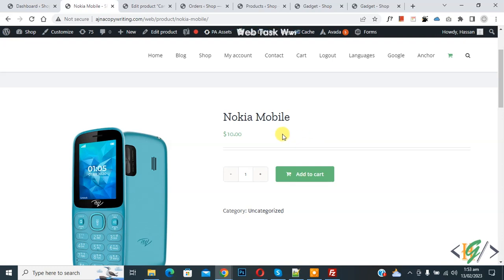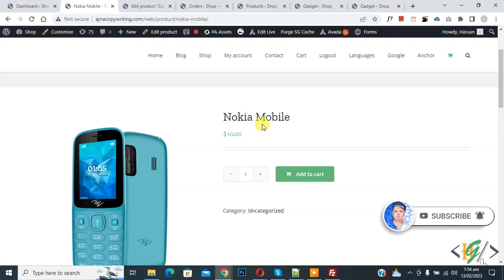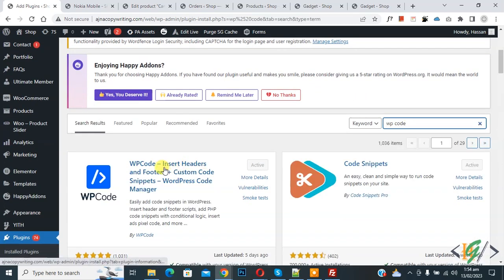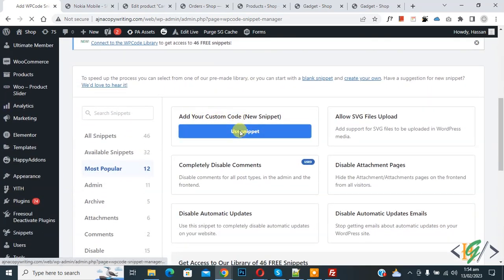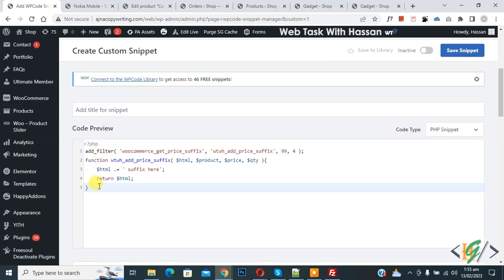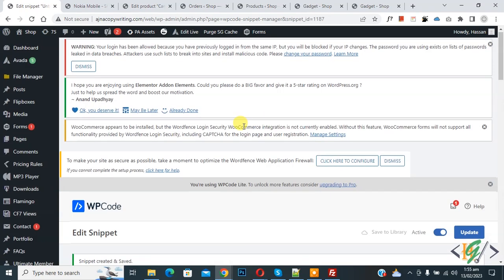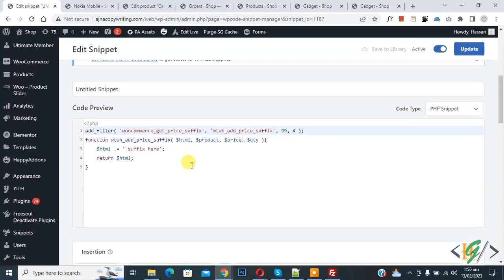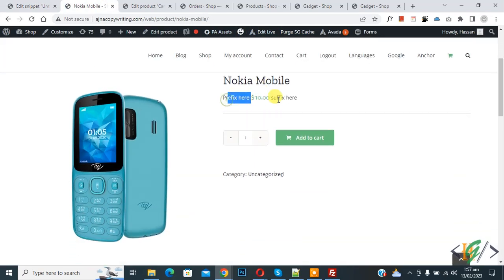How to Add Prefix and Suffix in WooCommerce Product Price using Custom Code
In this woocommerce tutorial for beginners you will learn how to add prefix & suffix in woocommerce product prices using custom php code in wordpress website.

Add this custom snippet:

add_filter( 'woocommerce_get_price_suffix', 'wtwh_add_price_suffix', 99, 4 );
function wtwh_add_price_suffix( $html, $product, $price, $qty ){
    $html .= ' suffix here';
    return $html;

add_filter( 'woocommerce_get_price_html', 'wtwh_add_price_prefix', 99, 2 );
function wtwh_add_price_prefix( $price, $product ){
    $price = 'Prefix here ' . $price;
    return $price;